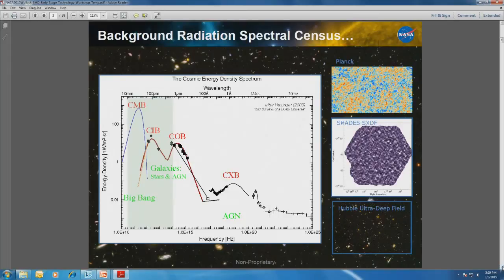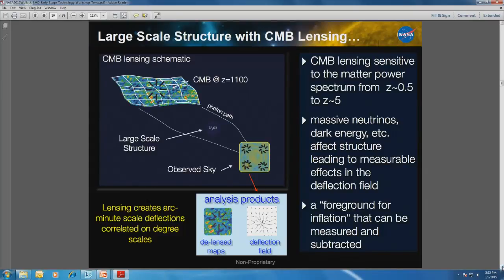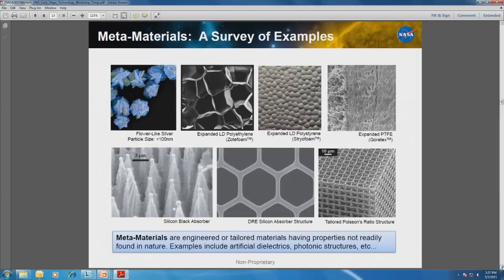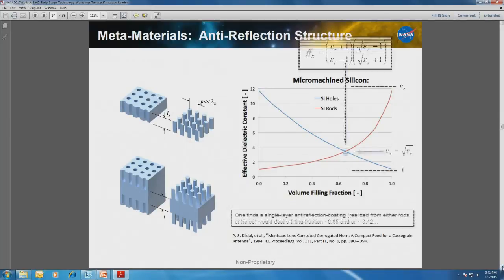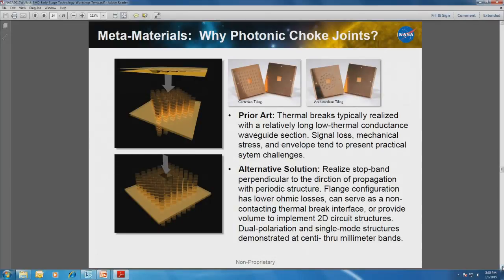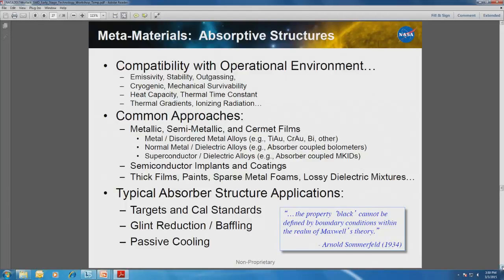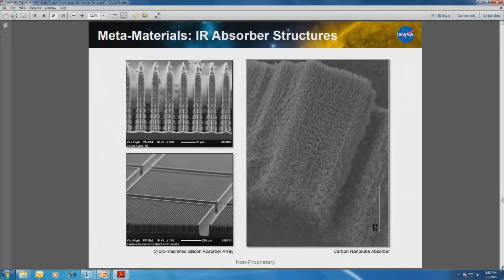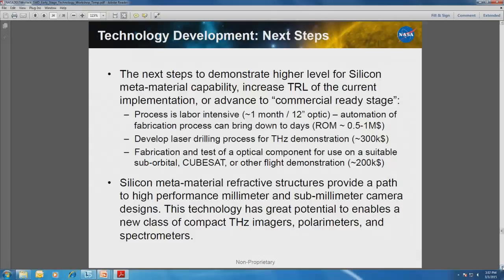Meta-Materials for Precision Millimeter and Sub-millimeter Astrophysical Imaging Applications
NASA Early Stage Technology Workshop: Astrophysics & Heliophysics
Ed Wollack